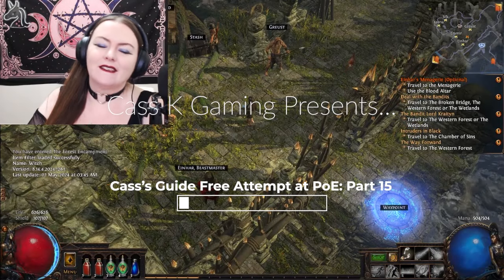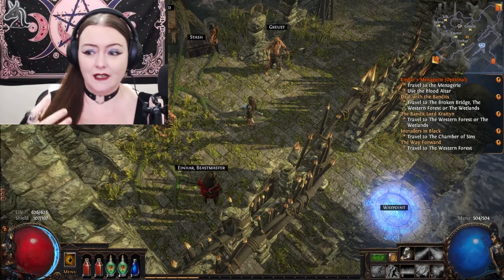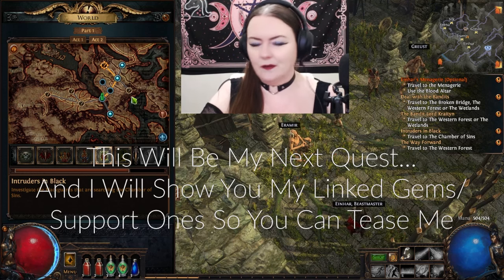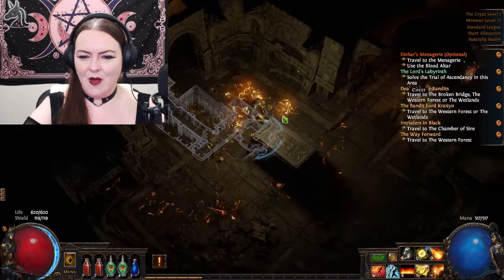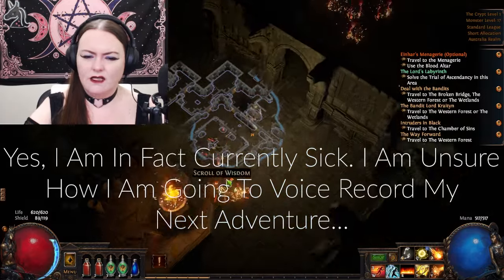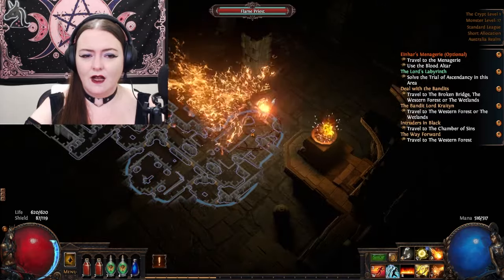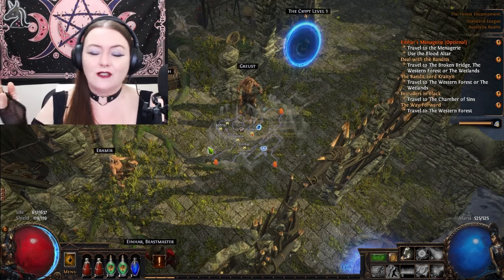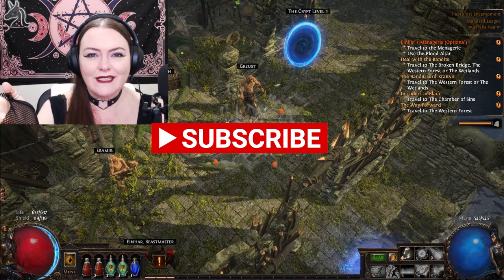The PoE Chronicles: Episode 15: Cass Vs The Labyrinth And A Special Surprise Awaits!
FIRST- Sorry for the mic, yes it was broken, yes I have a replacement!

Time for a new challenge! I am trying Path of Exile with no guides, no walk throughs and no research!

00:00 Introduction
00:04 The RULES
04:34 D4 Update
06:08 Let's Find The Labyrinth
06:55 And Here We GO!
07:18 Into The Crypt, Triumph And Tragedy
09:41 If You're Squeamish About Medical Stuff, Skip To 10:35
10:35 Into The Trial
12:09 The Final Enemy In The Trial
13:16 The Golden Hand
15:26 I'm The Boss Of The Dungeon
17:12 THIS IS THE MOMENT!!!
18:06 Identifying Our First Orange!
19:18 Thoughts And Plans For More Adventuring!